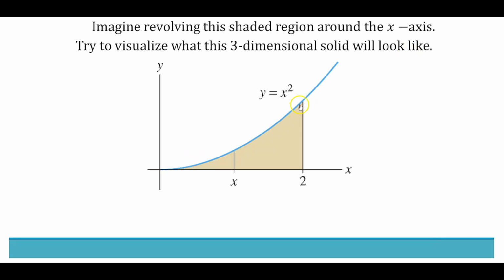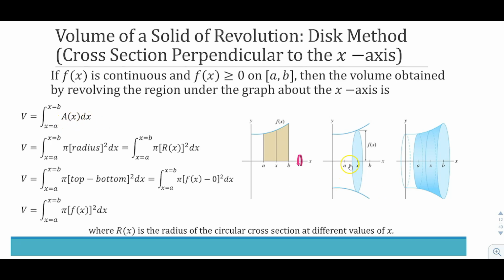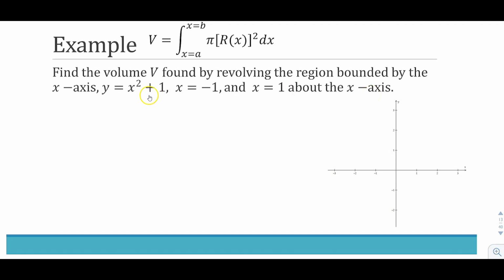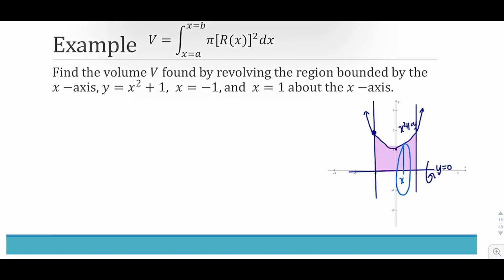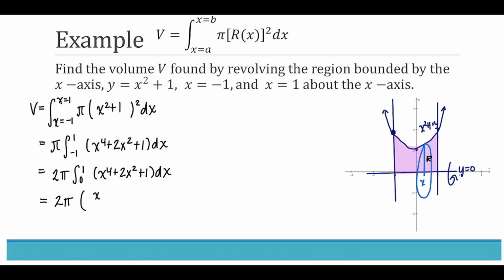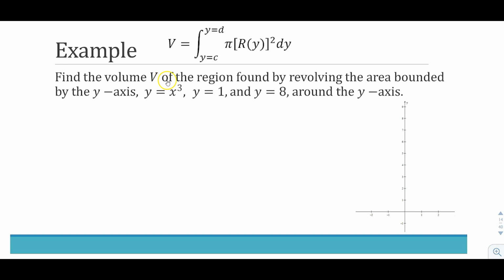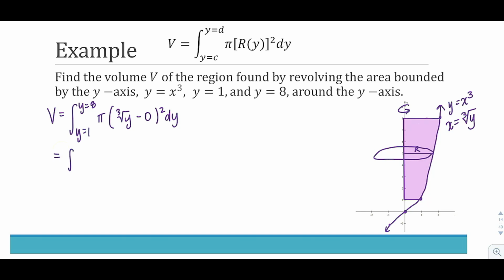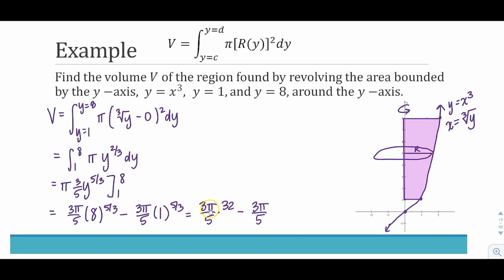Disk Method for Volumes of Solids of Revolution | Calculus Explained Step by Step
In this video lesson, we explore the disk method for finding volumes of solids of revolution in calculus. By rotating regions around the x axis or y axis, we can generate three-dimensional solids and compute their volume using integrals. This method is essential for AP Calculus AB, AP Calculus BC, and college calculus courses.

What we cover in this video:
Visualizing solids of revolution and cross-sections
Deriving the disk method formula for volumes
How to find the radius of cross-sections using top minus bottom or right minus left
Setting up integrals with limits of integration based on the axis of rotation
Example problem revolving y = x squared plus 1 around the x axis from -1 to 1
Using symmetry and even functions to simplify integrals
Example problem revolving y = x cubed from y = 1 to y = 8 around the y axis
Evaluating integrals step by step and interpreting results in units cubed

This lesson gives you the tools to master solids of revolution using the disk method, helping you prepare for calculus exams and build a strong understanding of applications of integrals.